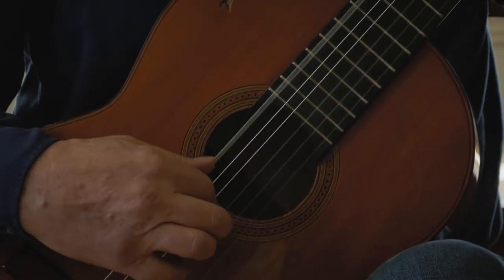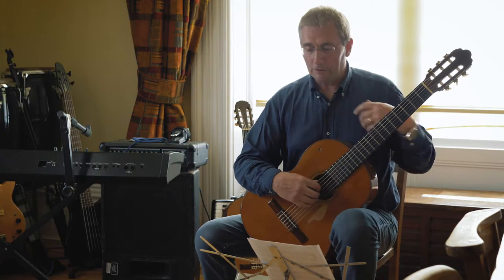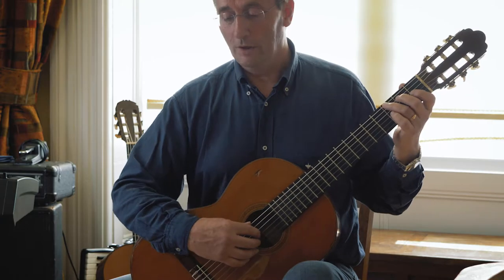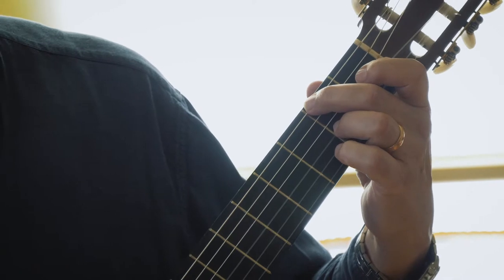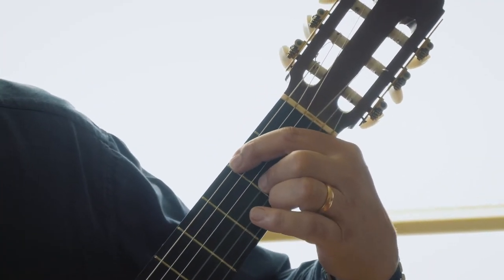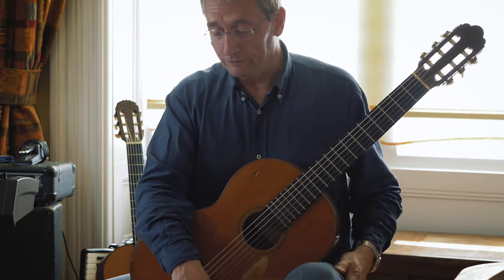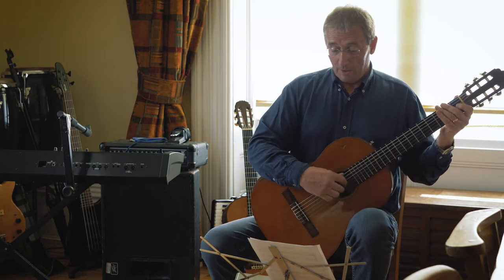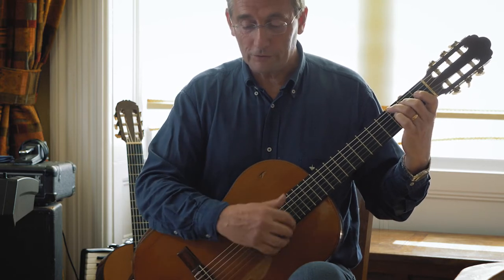Manx Guitar Lesson: Cutting the Turf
A guitar tutorial of how to play the traditional Manx tune, 'Cutting the Turf' / 'Hie mee Stiagh'